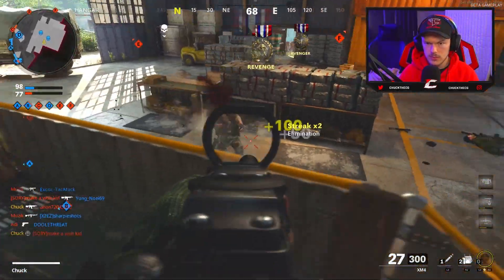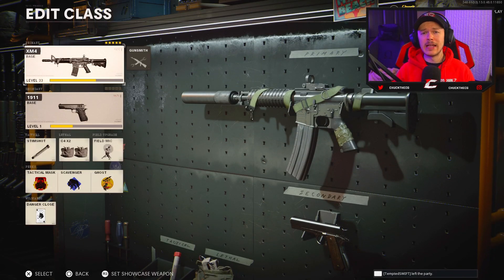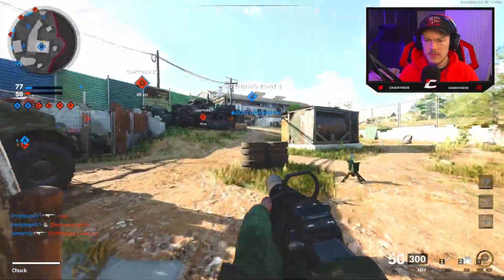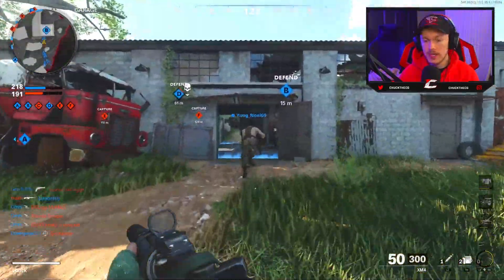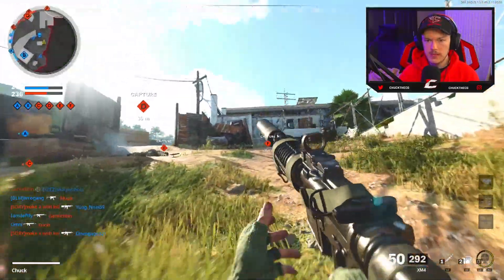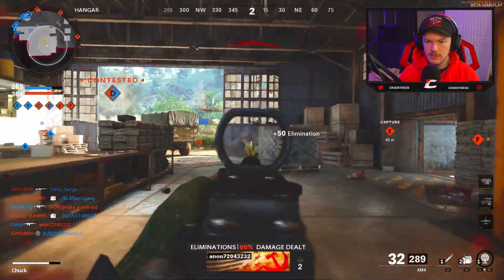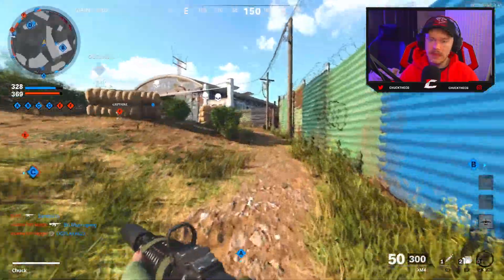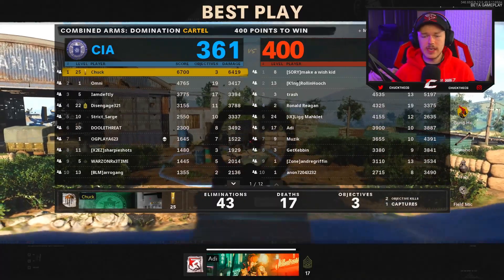xm4.exe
xm4.exe - Today I go over my thoughts on the beta, what is the good & bad and what changes do I want seen. Also I go over my best mx4 class setup in black ops cold war.

How to Create Best Possible Kilo 141 Class Setup in Modern Warfare! Best Kilo 141 Class (CoD MW)

TOP 5 MOST OVERPOWERED CLASS SETUP IN MODERN WARFARE! (Best Class Setup) CoD MW